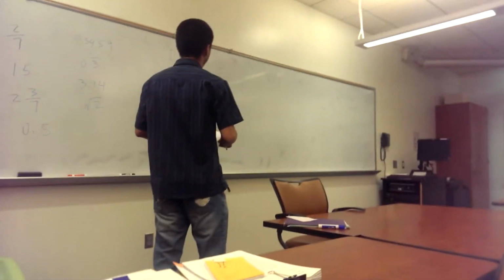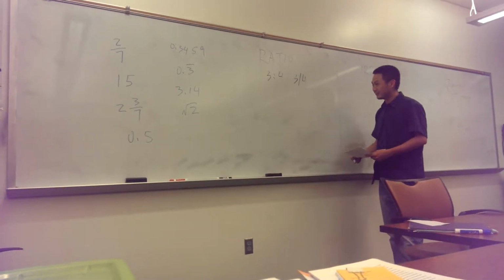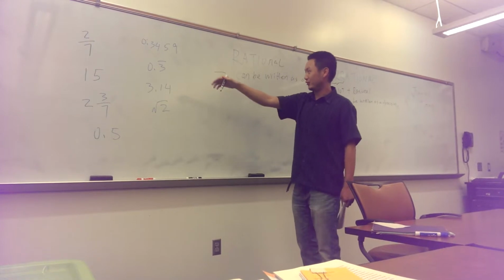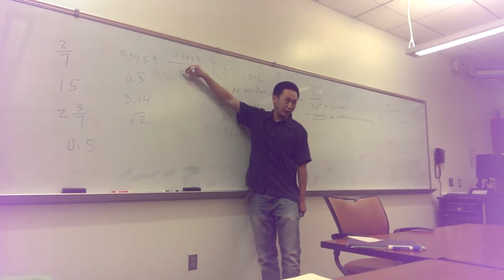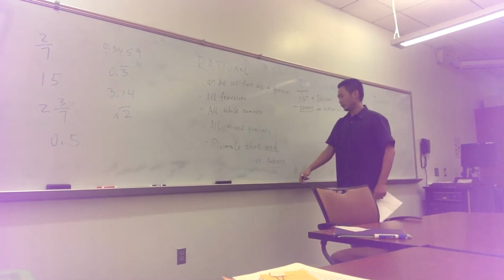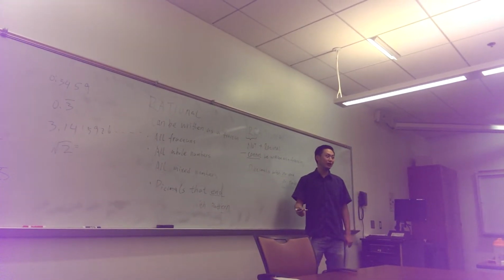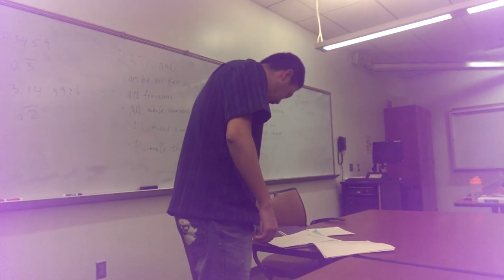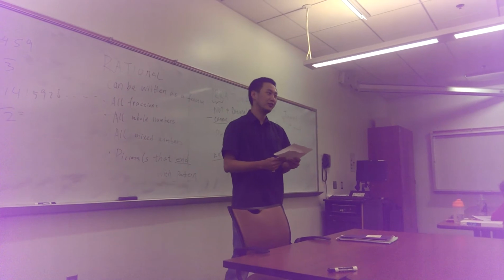Jiawei's Lesson Plan #2